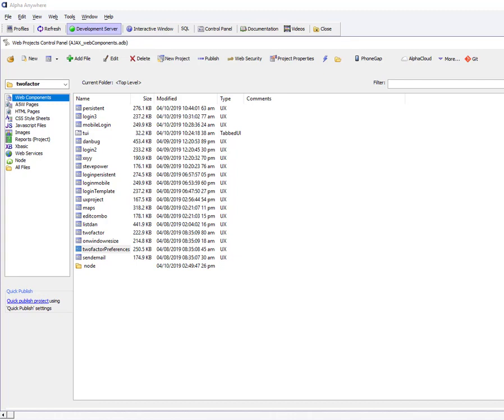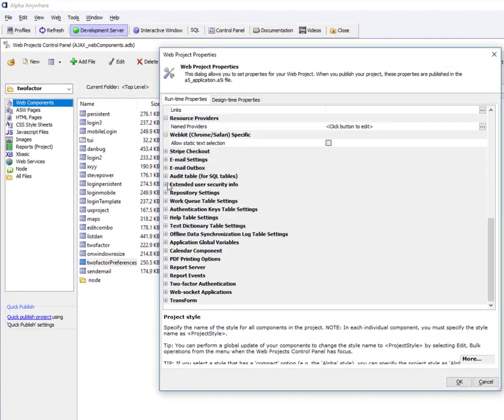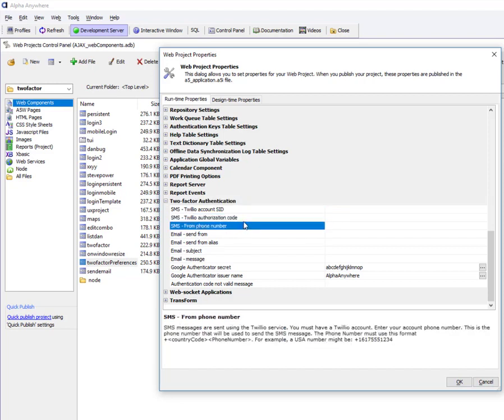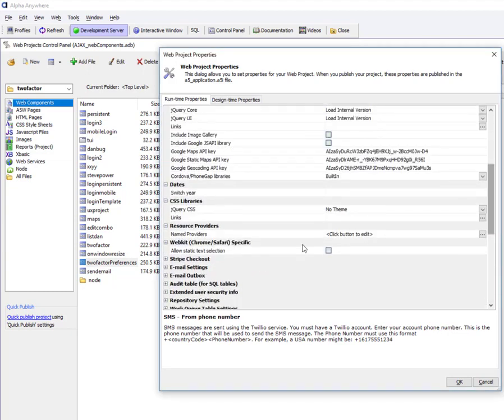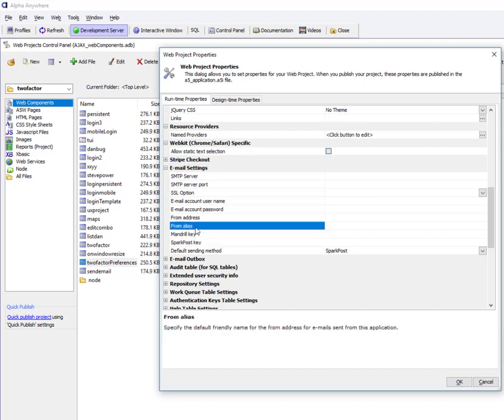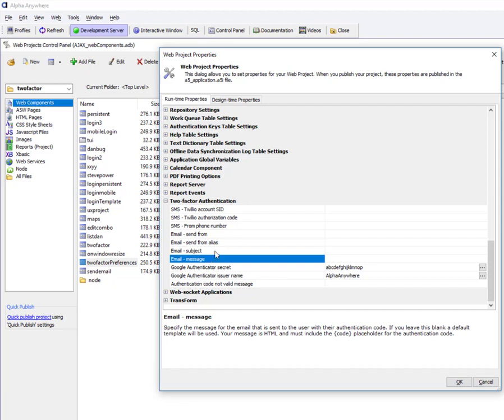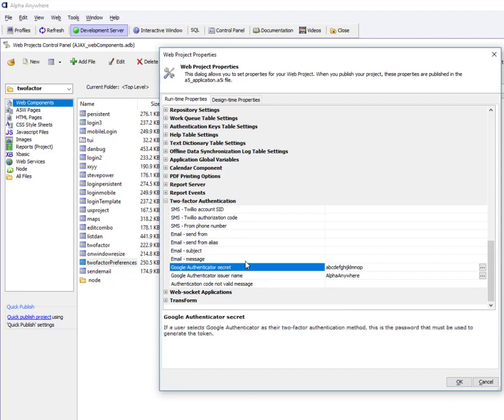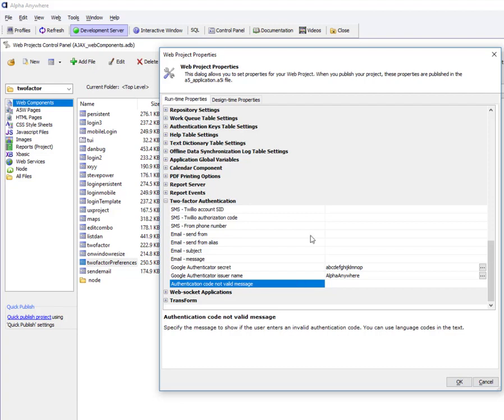Configuring a Web Project to use Two-factor Authentication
In order to use two-factor authentication in a web project, you must configure settings in the application Project Settings.

In this video, we show how two-factor authentication settings are defined. .